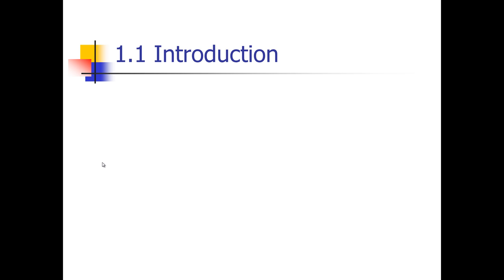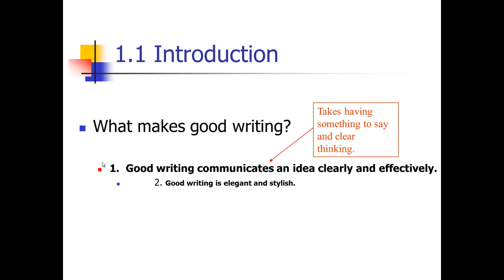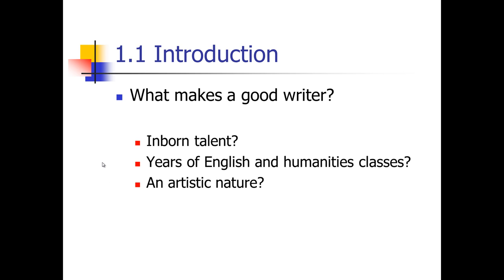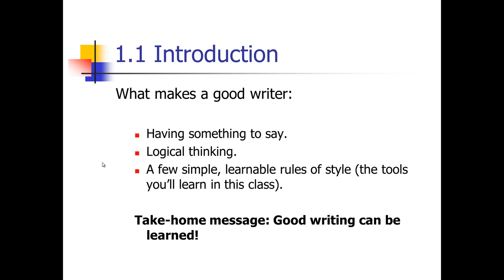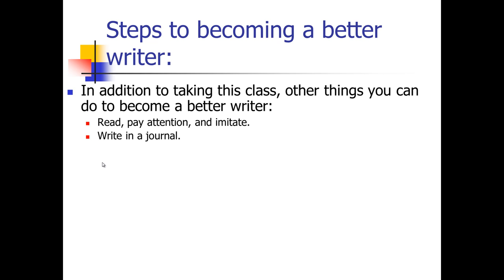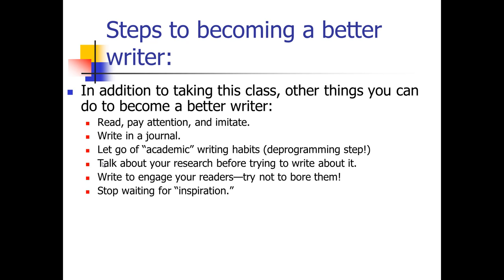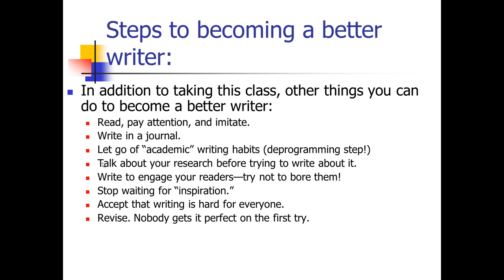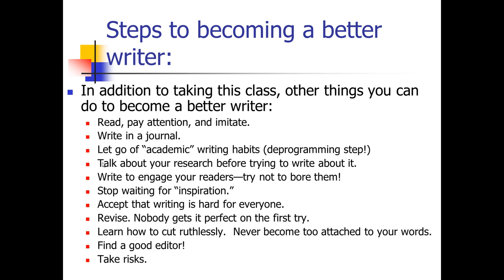Sainani SciWrite Unit1 Mod1 new